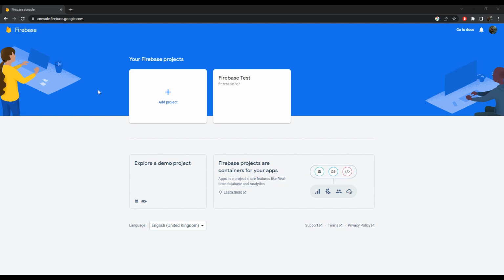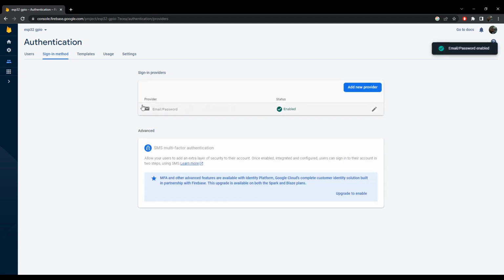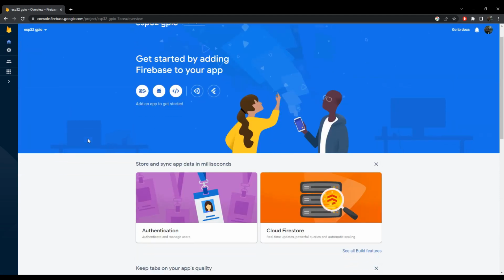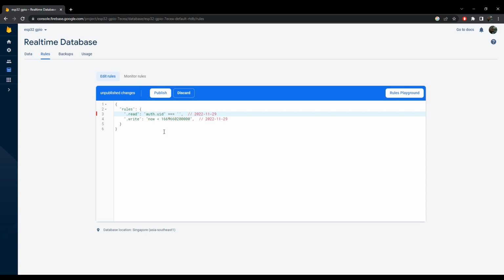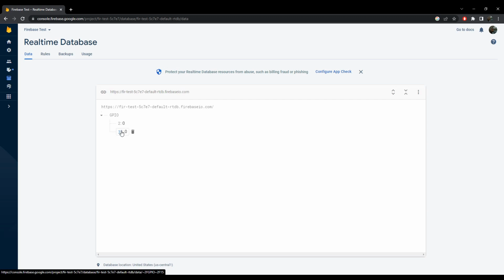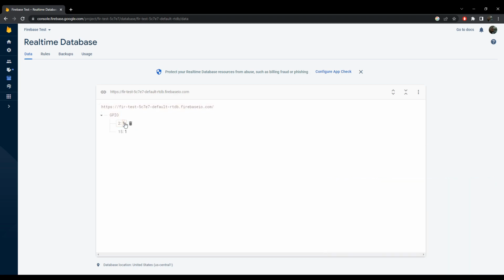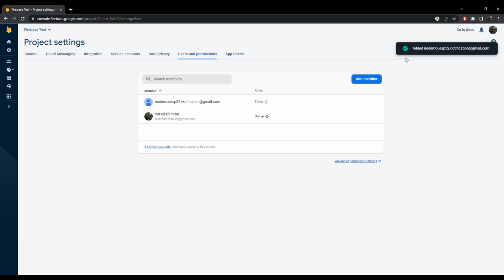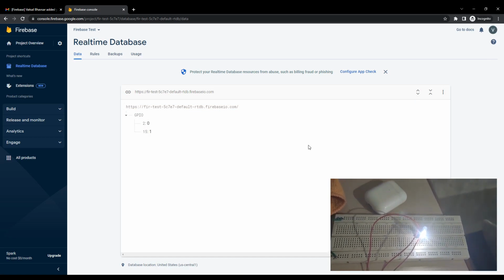ESP32 GPIO Control from Firebase | ESP32 IoT Project Tutorial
In this video, you’ll learn how to control ESP32 GPIO pins using Firebase Realtime Database. This IoT project demonstrates step-by-step how to connect ESP32 with Firebase and remotely control devices through the cloud.

Whether you’re building a home automation system, experimenting with IoT projects, or learning ESP32 with Firebase, this tutorial will guide you through the entire process.

✨ What You’ll Learn:

How to set up Firebase Realtime Database for ESP32

Sending and receiving data between ESP32 and Firebase

Controlling GPIO pins (LEDs, relays, sensors, etc.)

Real-time IoT applications using ESP32

Firebase account

Arduino IDE (with ESP32 board support)

Internet connection

📂 Project Code & Resources: (WIP)